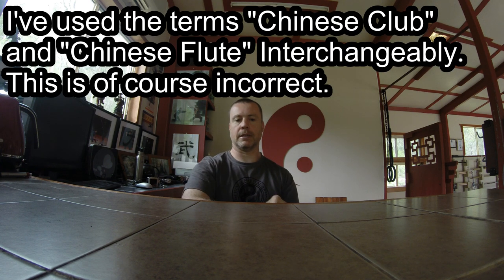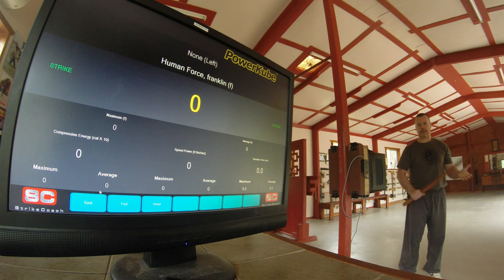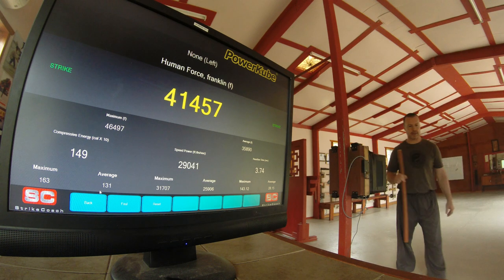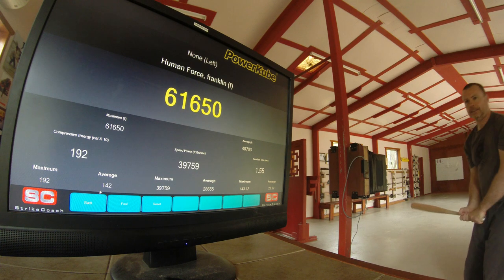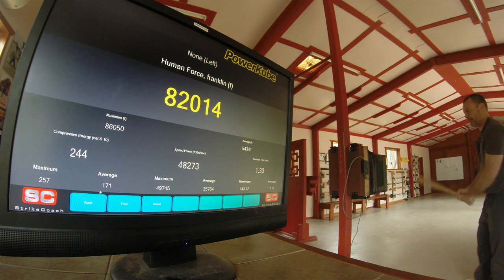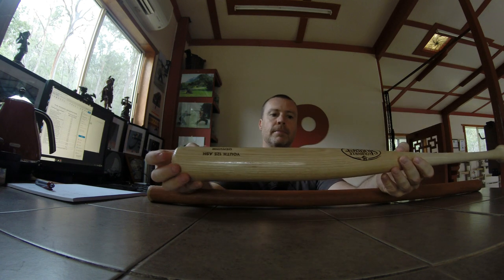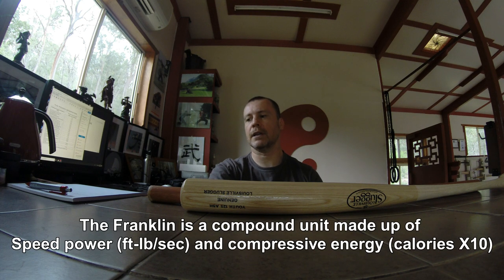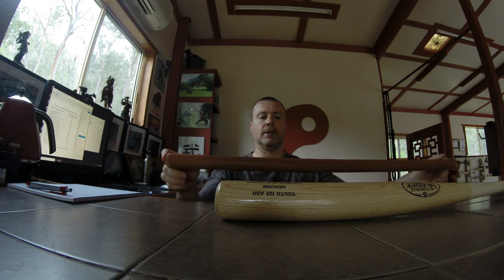PowerKube Record? Baseball bat swing vs flute strike.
A quick comparison between my peak values achieved on the PowerKube for the flute (one-handed grip) and a baseball bat (using two-handed grip). A potential record-breaking strike? How weapon design, grip and stance can affect recruitment in achieving peak striking values. The take-away concept: creating peak impact force is only one important characteristic amongst many for a hand-to-hand weapon. Other characteristics include (but are not limited to) movement speed, ease of use, reach, pressure modification and psychological impact.
Link to PowerKube scale of human force table with previous best Baseball Bat swing: